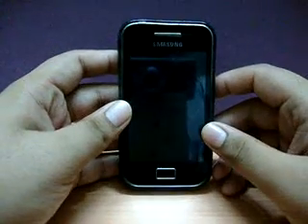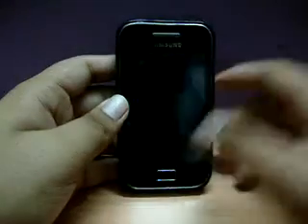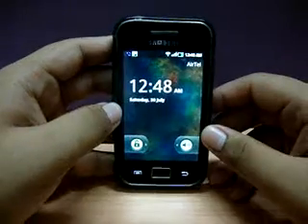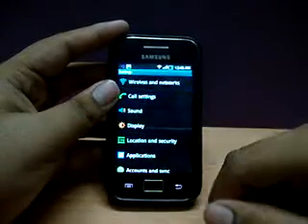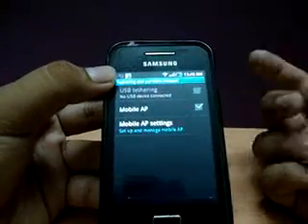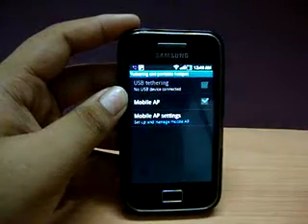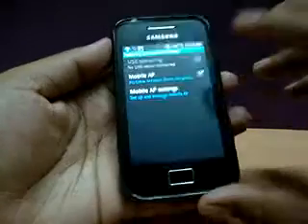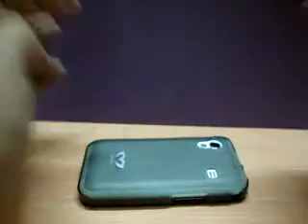Android Wireless Tethering On Android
About Android Wireless Thethering Or how to make your Phone a internet router